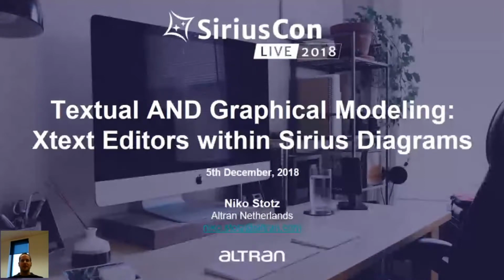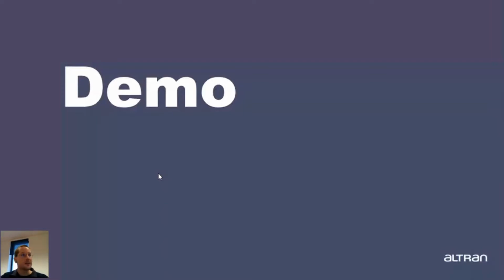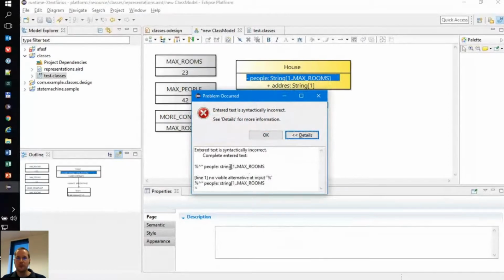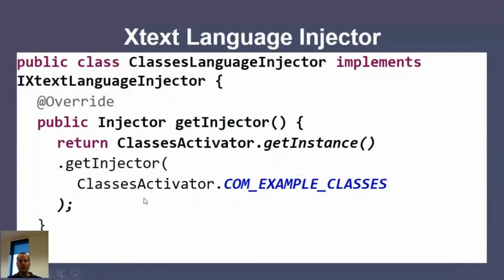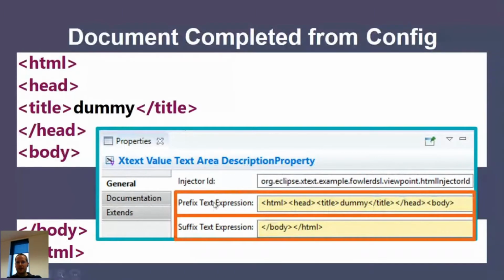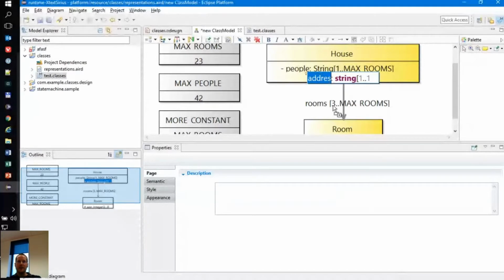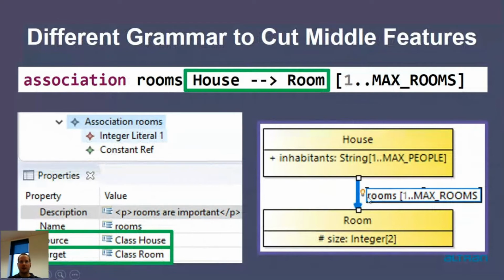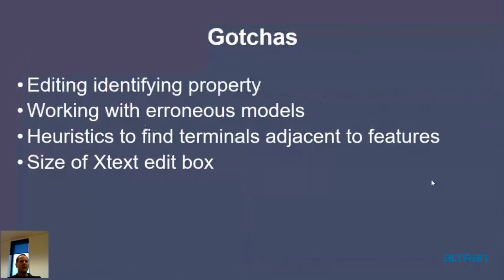Textual AND graphical modeling: Xtext editors within Sirius Diagrams | SiriusCon 2018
Both textual and graphical modeling have their well-known strengths and weaknesses – obviously, we want the best of both worlds!

Enter Xtext/Sirius Integration: This talks includes a live demo of Xtext editors used as direct editors in Sirius diagrams and in the Properties view. We can both edit elements of the same model as used for the diagram, or edit text attribute contents. Furthermore, this talk looks at some of the integration challenges and how to (mostly) overcome them.

Xtext and Sirius are among the most-used Eclipse Modeling Framework technologies, covering textual and graphical modeling, respectively. Previous EclipseCon talks discussed the different usage scenarios and difficulties of integrating these technologies. We focused on the “Xtext editors within Sirius diagrams and properties view” scenario and could solve most of the integration difficulties. The result is called Xtext/Sirius Integration.

Our main goals were to be a good Sirius citizen, i.e. configuring all details in the Odesign model, and to support as much of Xtext’s features as possible without requiring changes to the Xtext language.

This talk shows a live demo of Xtext/Sirius Integration capabilities, including:

Using Xtext as direct edit in Diagram editor or as field in Properties view
Editing model elements or text attributes as model
Editing only selected features of an element
Using the same or a different Xtext language for persistence and editing
Furthermore, we look at some of the integration challenges and how to (mostly) overcome them:

Merging text-based model changes back into the Sirius session while maintaining references
Improving user experience by using alternate grammar and scoping
Integrating with Sirius’ deep technology stack for both the Odesign editor and runtime
The integration is already used in production environments. We’re currently in discussion with Obeo to open source this integration as a contribution to the Sirius project.